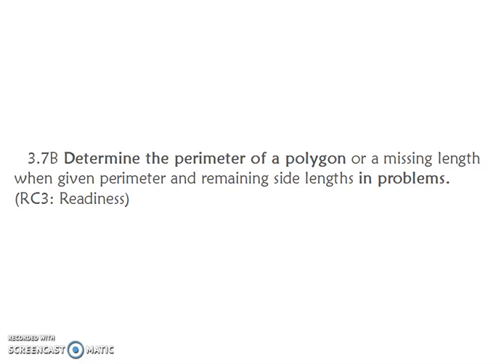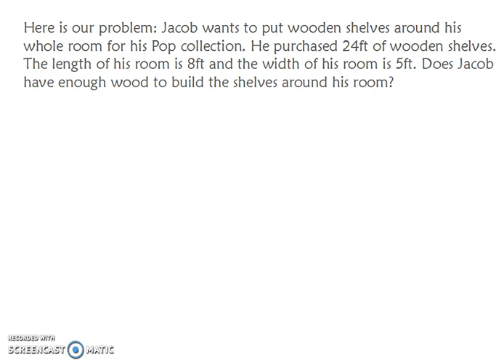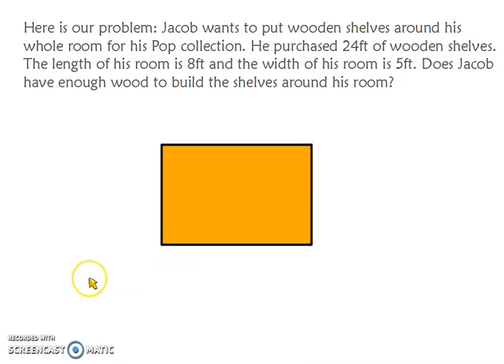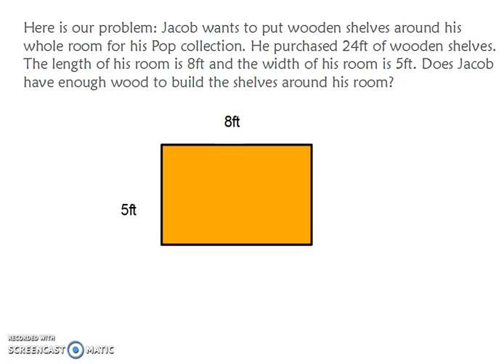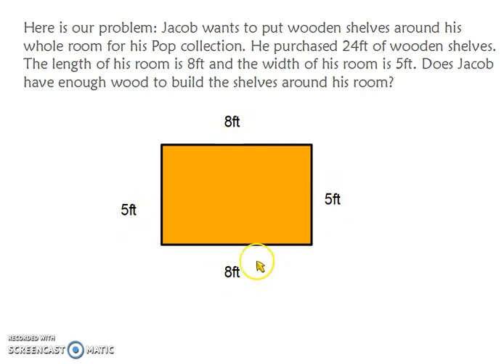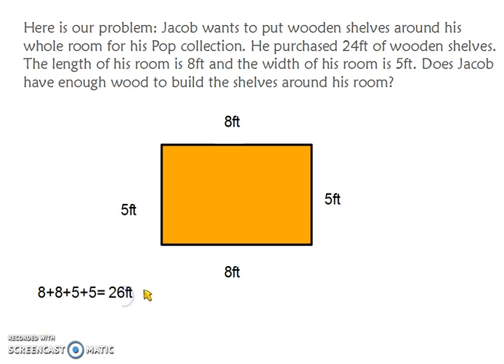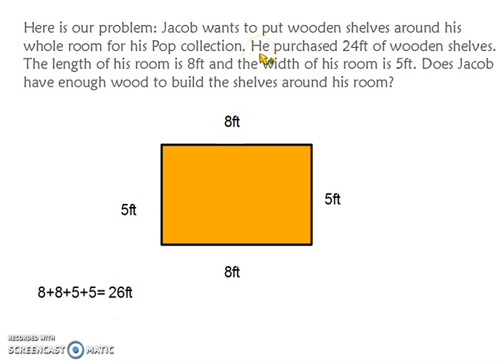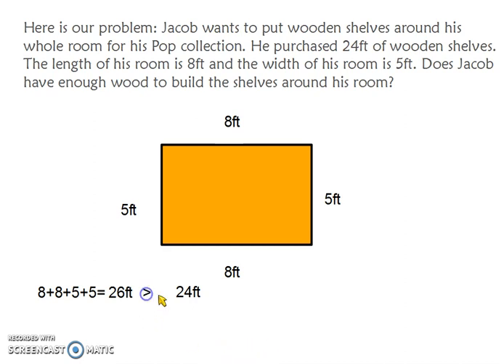Perimeter Addition (3 7B) Screencast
This screencast shows an example of using addition to solve a perimeter problem.